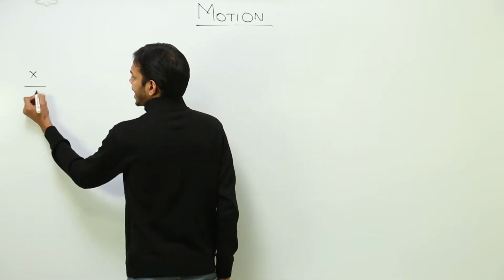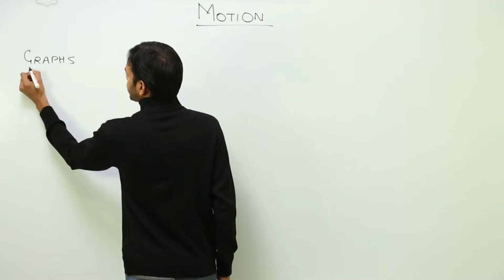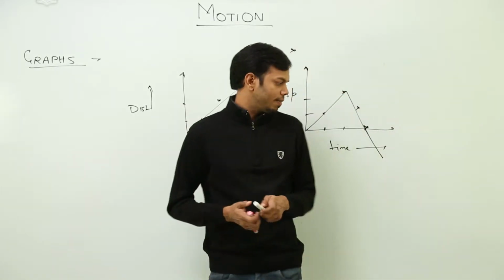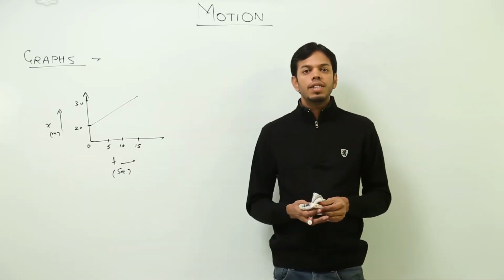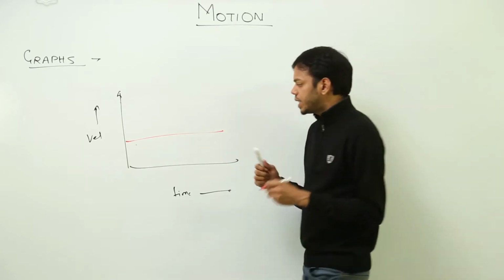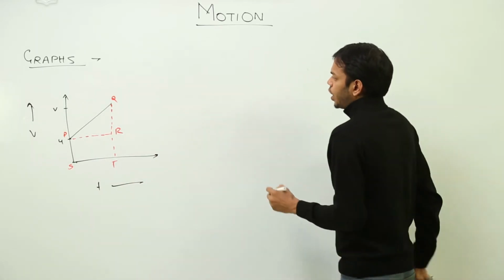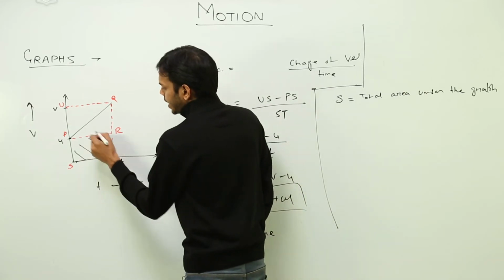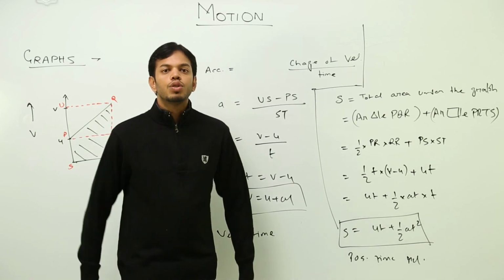ICSE CLASS 9TH PHYSICS l Chapter 1 l Motion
TeachingBharat.com presents its full range of professionally developed CBSE Class 9TH  PHYSICS LECTURES
Chapter 1 - Motion 8
WhiteBoard Lectures-Videos by TeachingBharat